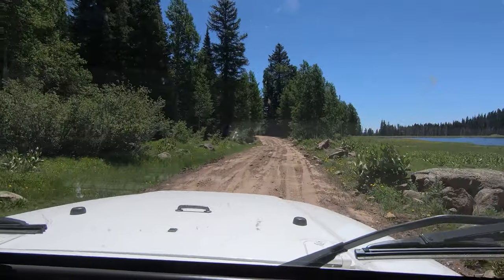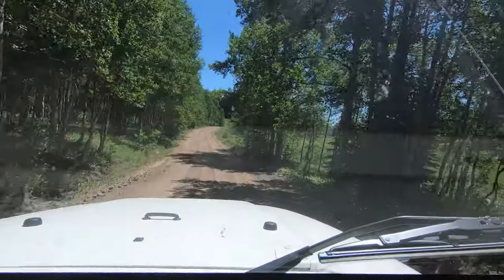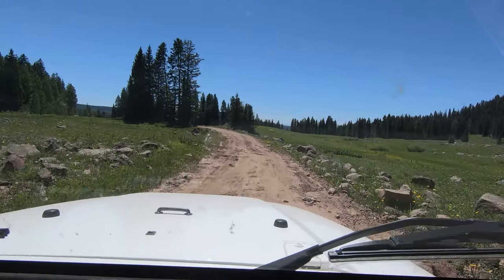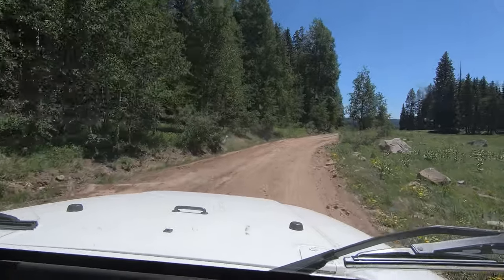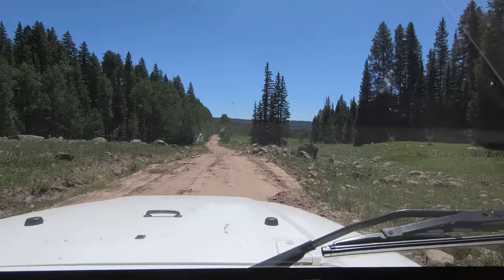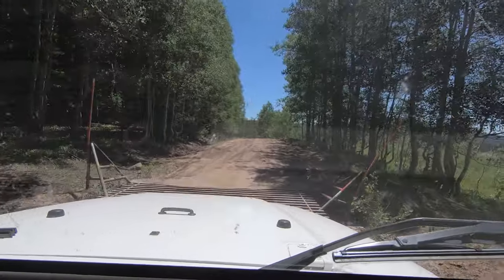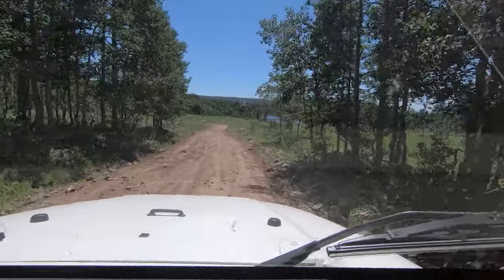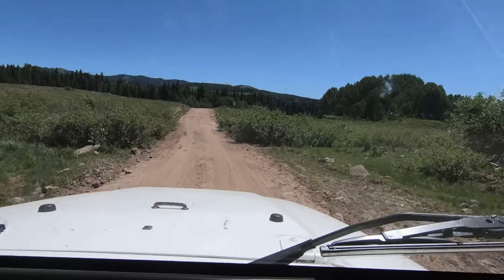East side of the Grand Mesa Colorado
Tooling around somewhere on the east side of the  Grand Mesa 30+/-miles north of Hotchkiss CO